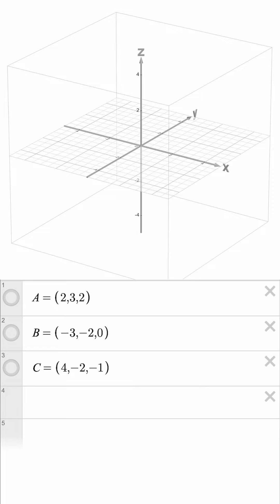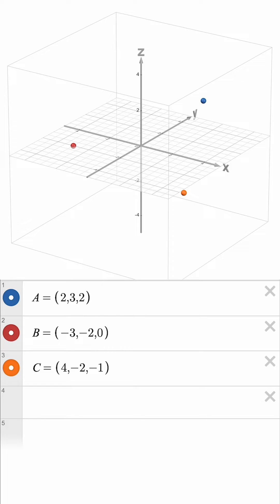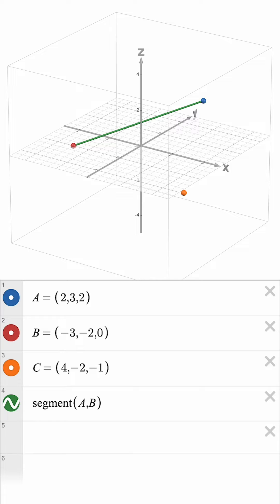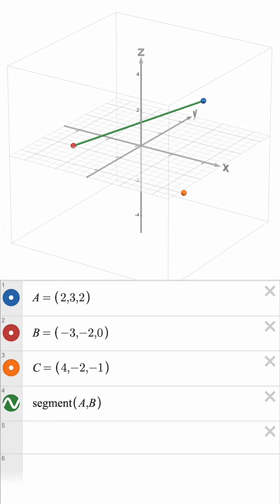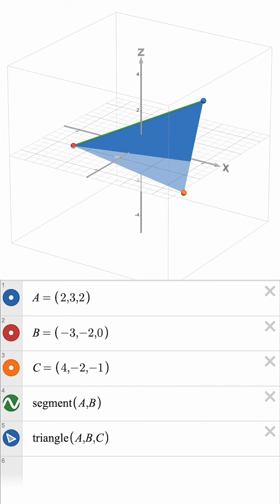Unlocking3D - Built-in Functions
Welcome back to Unlocking3D🔒 with a video on built-in functions. The segment and triangle functions allow us to create shapes using only points, while the sphere function uses a point and a radius as its inputs. Enhance your Desmos 3D experience with these built-in functions.

Check out the entire playlist for more tips and tricks.